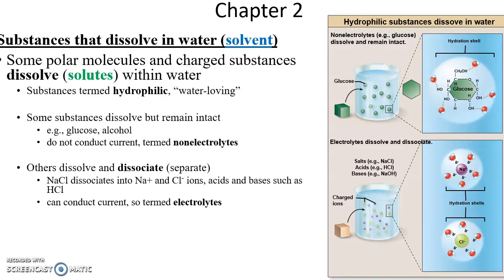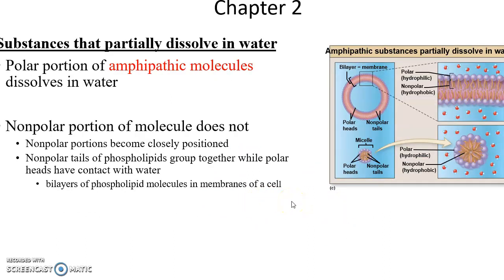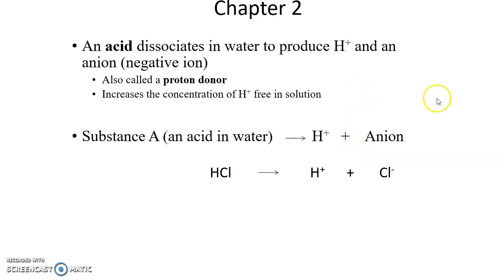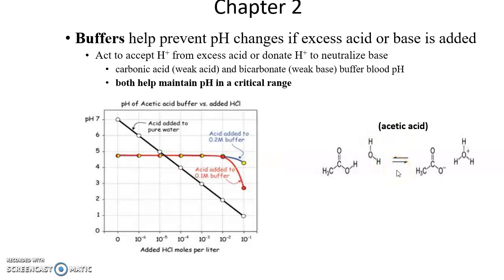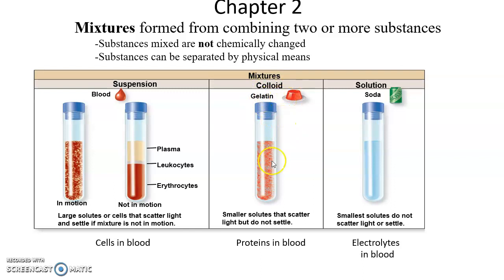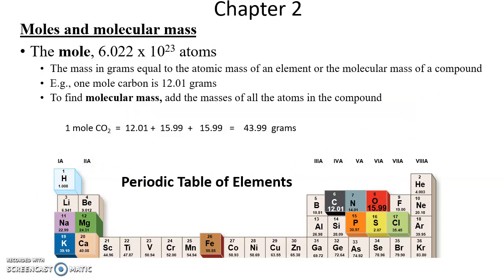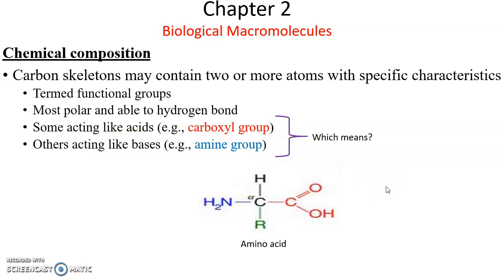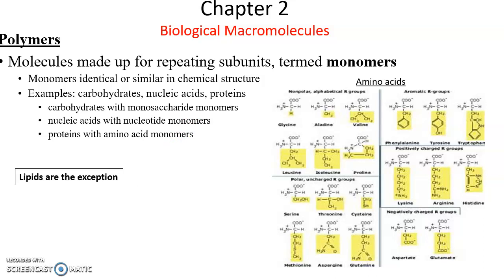APHYS 34A Chapter 2 Atoms, Ions, and Molecules Part 3